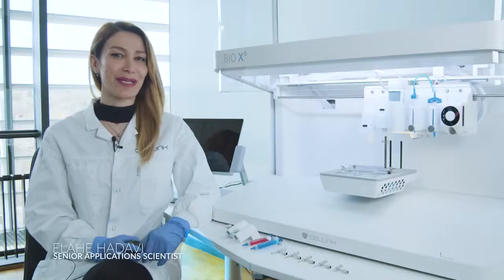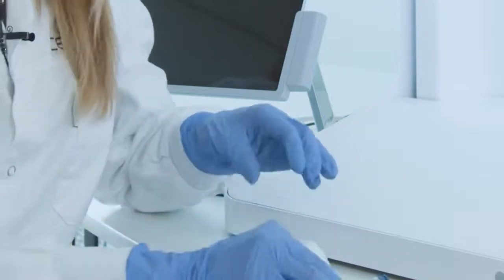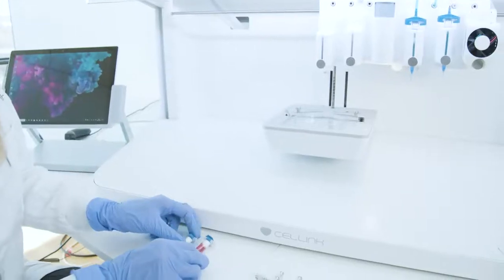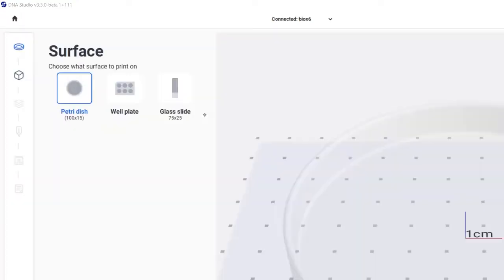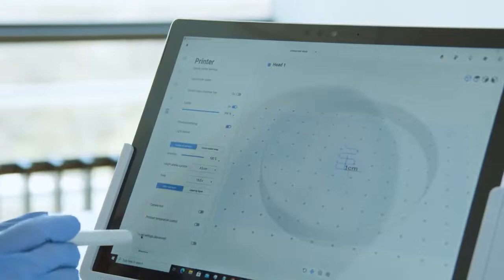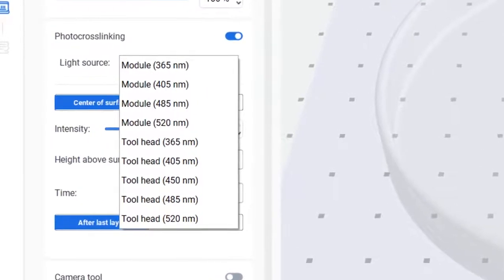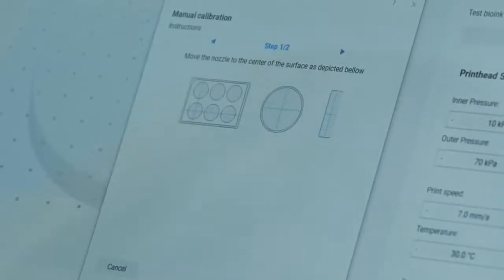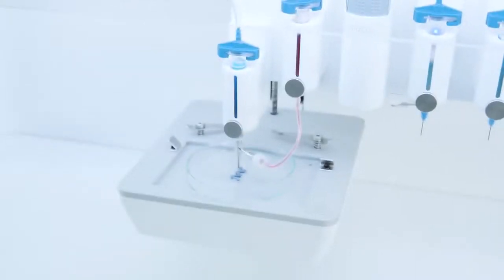Coaxial Bioprinting with the BIO X6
Get started with coaxial printing straight out of the box with the BIO X6, the most versatile bioprinter available.